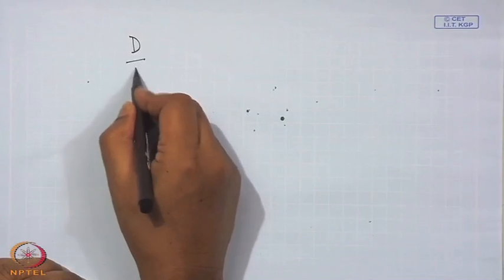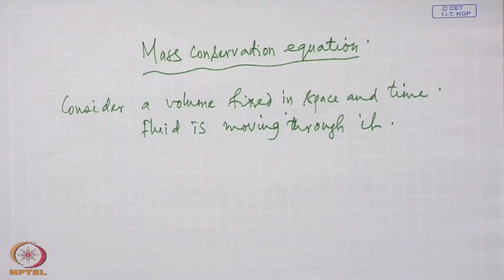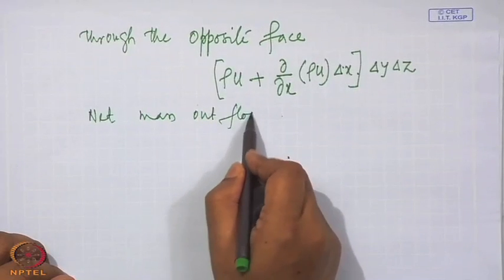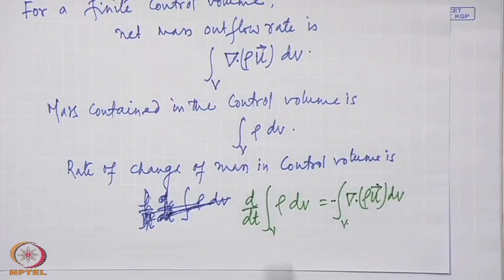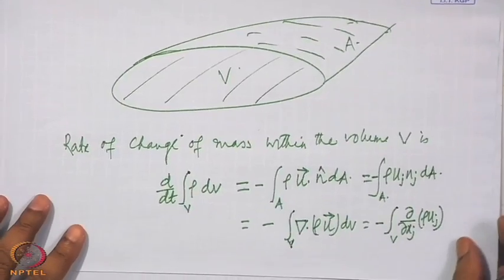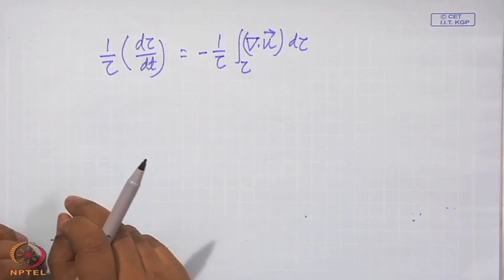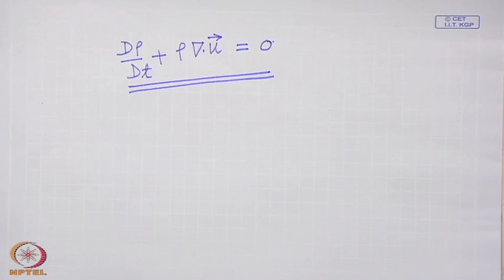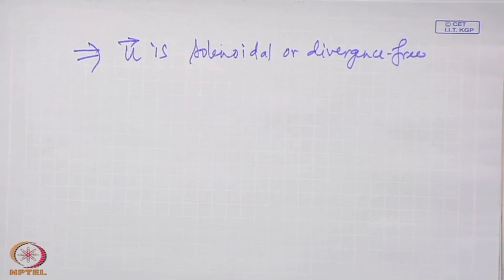Mod-04 Lec-08 Kinematics of fluid motion (Contd.)